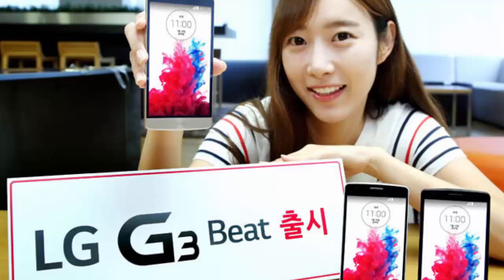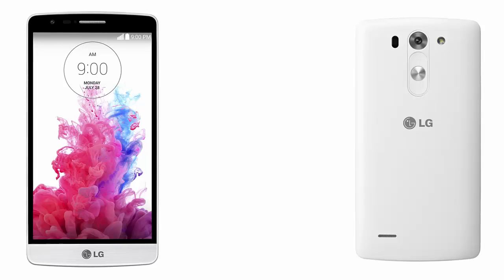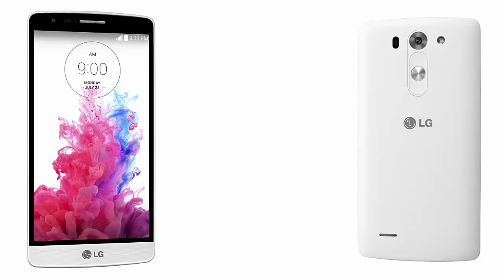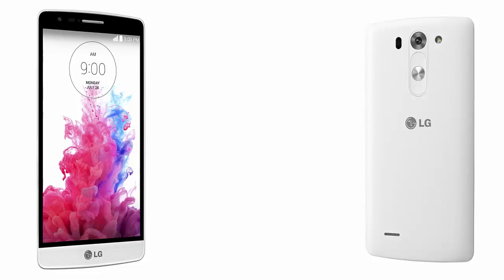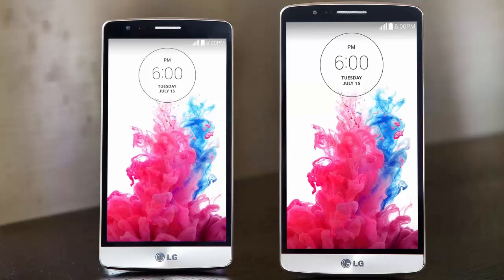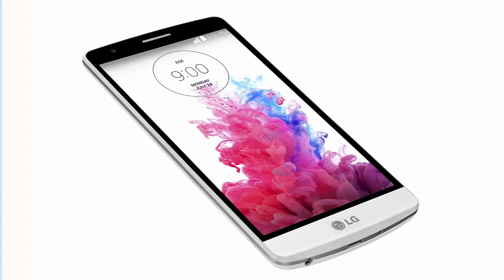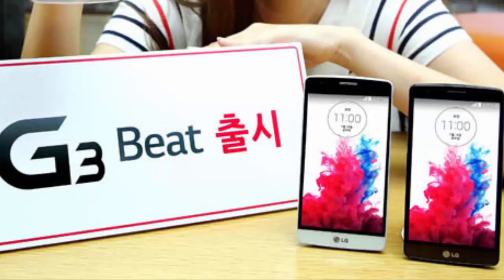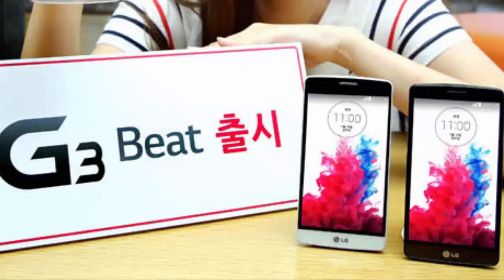LG G3 S First Look & Quick Review LG G3 Beat